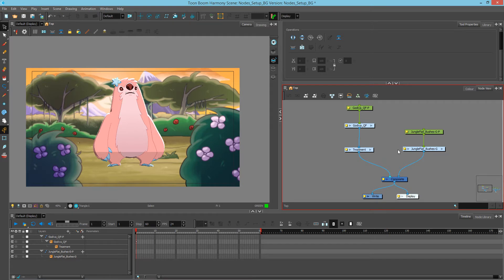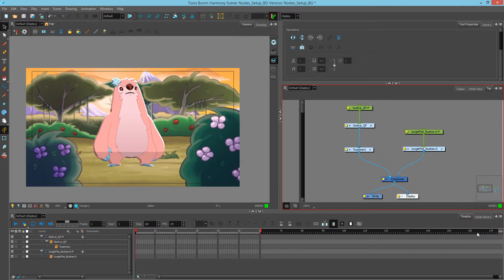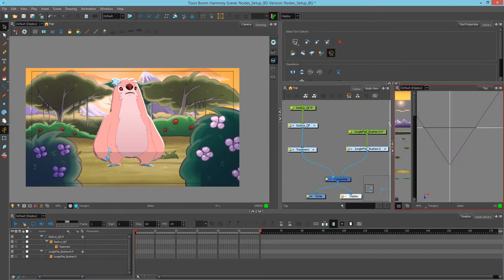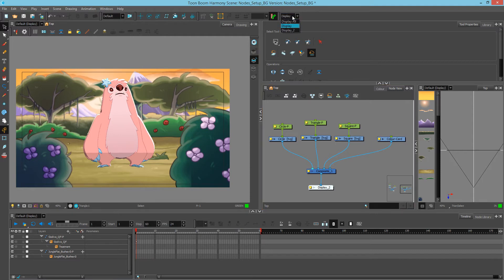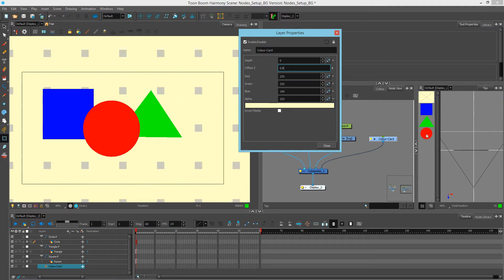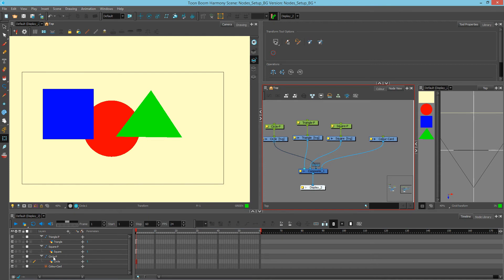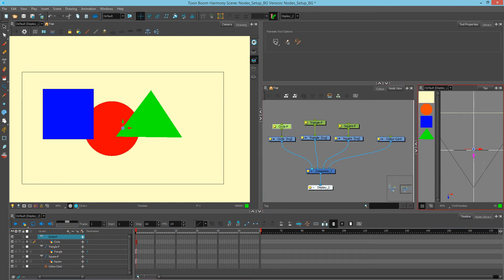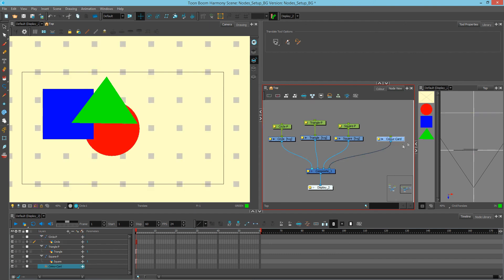Composite Order with Harmony Premium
Learn composite ordering with Harmony Premium